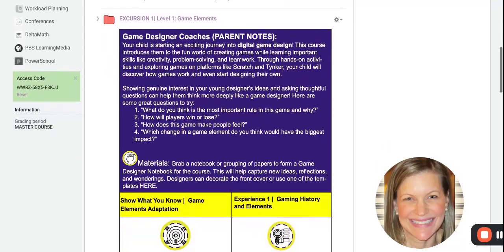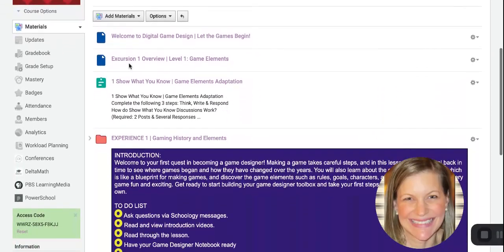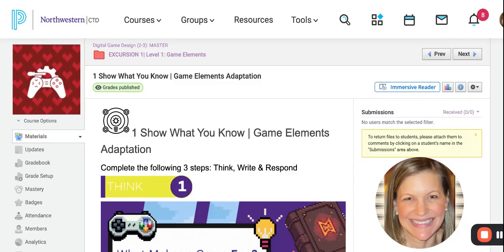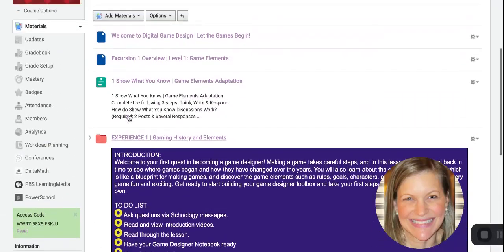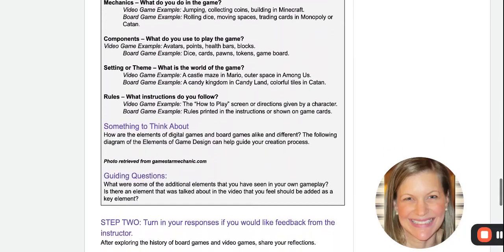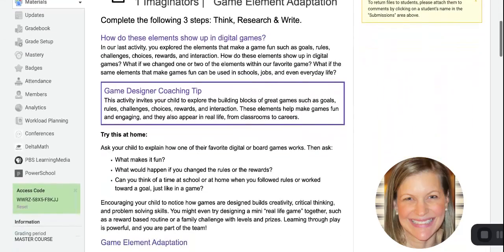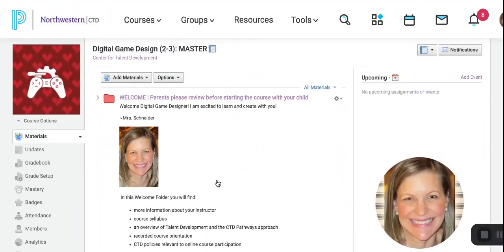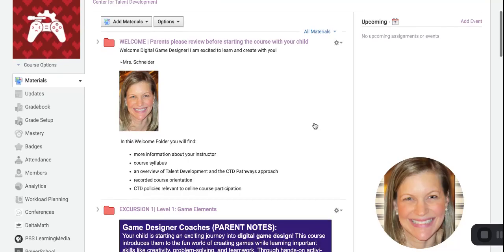Welcome to Digital Game Design! 🎮